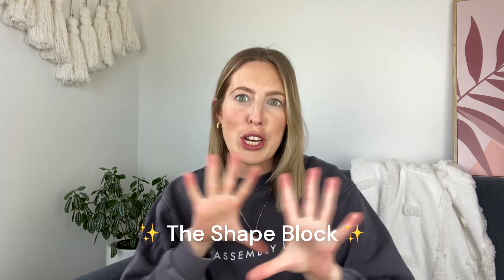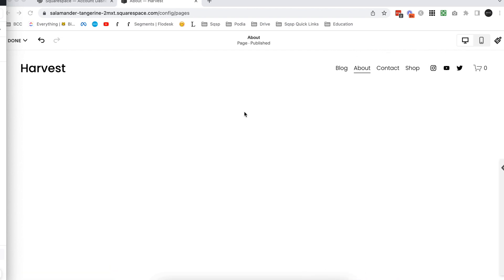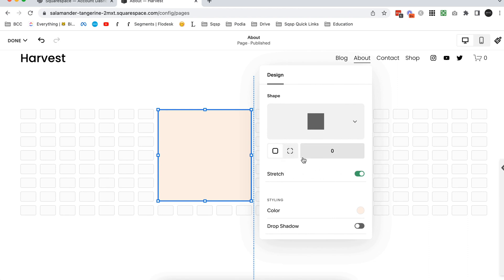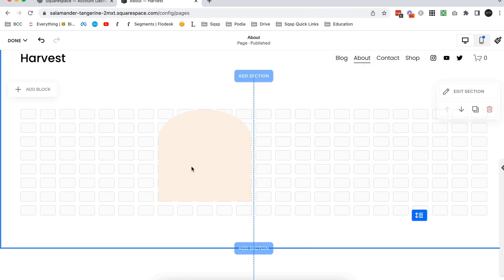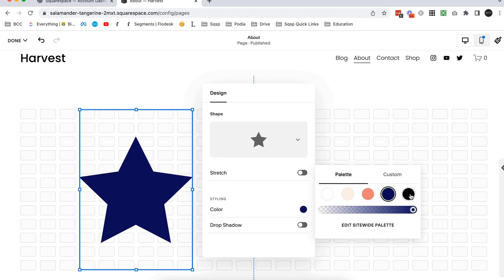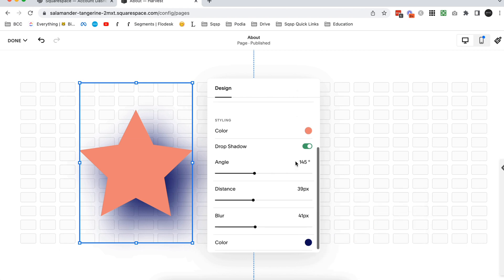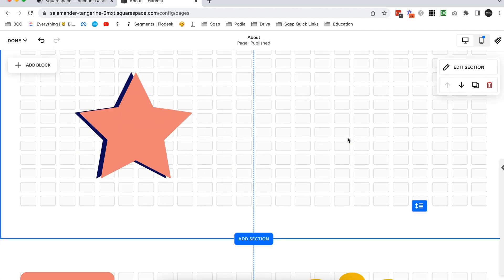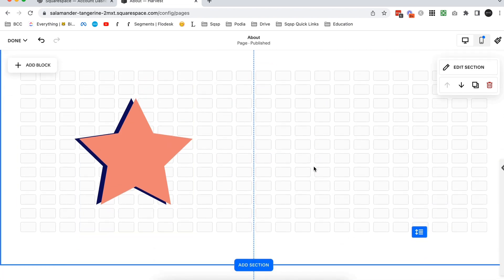🚨 NEW Squarespace Fluid Engine Feature: The SHAPE BLOCK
Ever since the launch of Fluid Engine, Squarespace has been rolling out updates that make designing and customizing your website easier and easier. This week, we walk you through one of their newest features: the Shape Block!

The long awaited Shape block is a great way to add fun graphic elements to your site without the need for any custom code or external graphics. Follow our step by step tutorial and learn how to add Shapes and make them work for you and your site.

👉🏼 How to resize and crop images in Squarespace 7.1 Fluid Engine

TIMESTAMPS:
0:00 Intro
0:36 Add Shape Block
1:18 Edit Shape Block Settings
1:32 Choose and Adjust Shape
2:32 Adjust Shape Colors
3:06 Add Drop Shadow
4:18 Design Examples